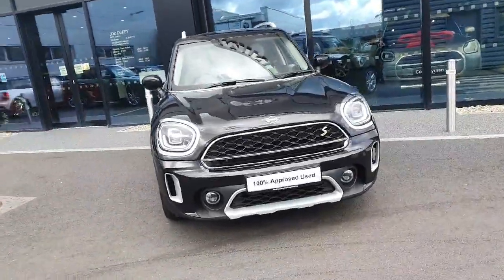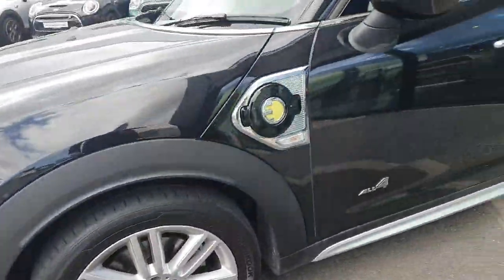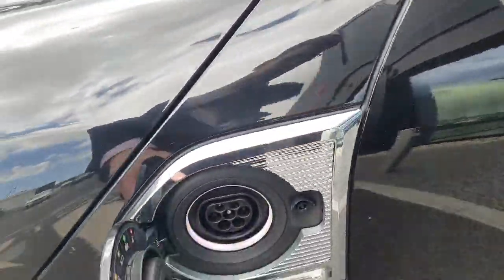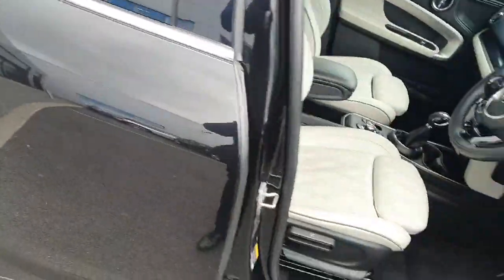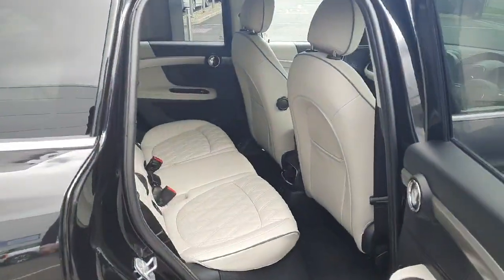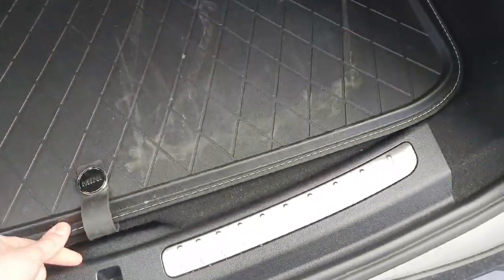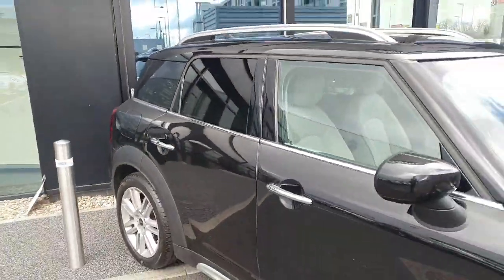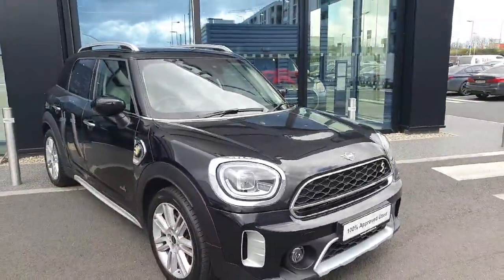211D813 - 2021 MINI COUNTRYMAN Cooper S E Exclusive RefId: 433453